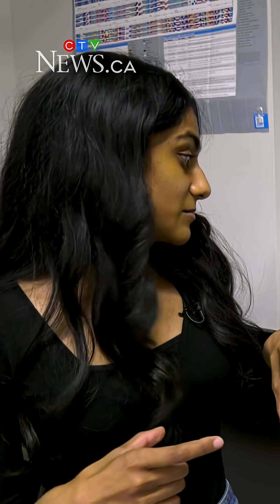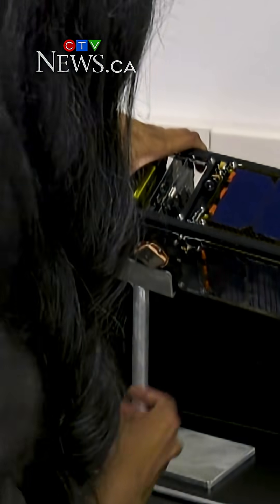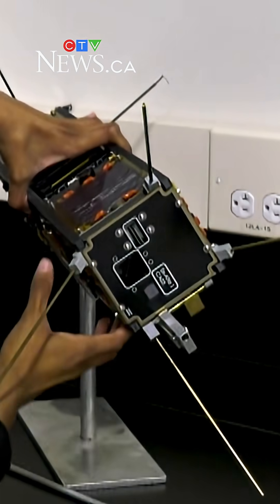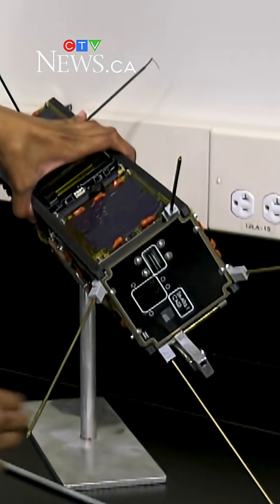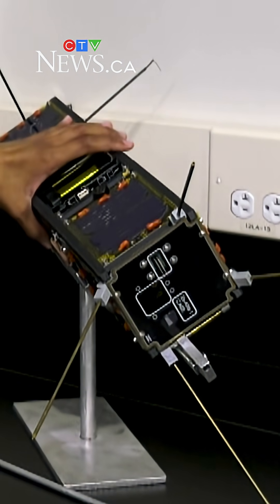Your name can be sent into space with a U of A satellite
Your name can be etched onto a chip that will be sent into space on a satellite as part of a University of Alberta project researching the effects of climate change and wildfires in Canada.